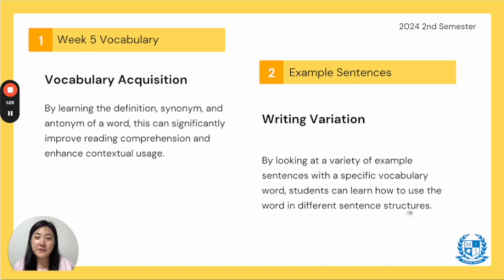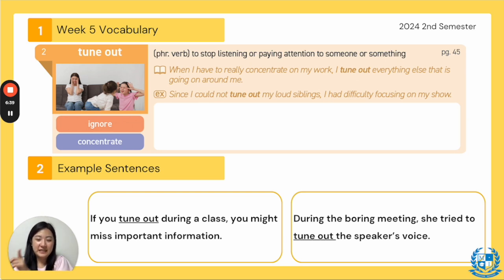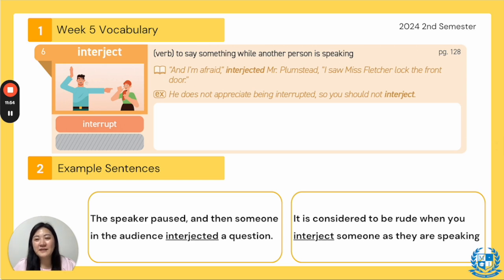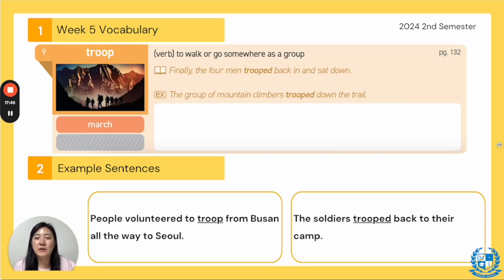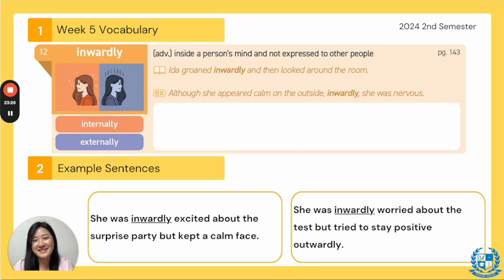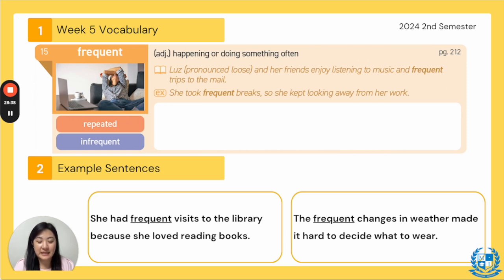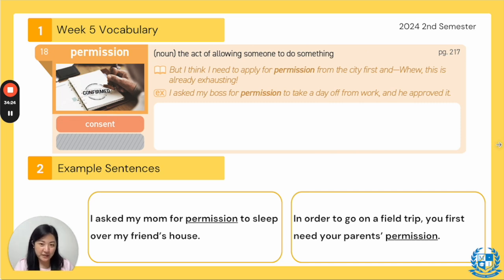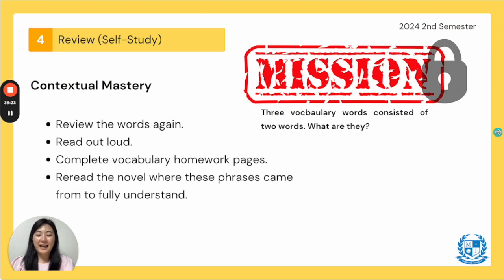24년 M.I어학원 3학년 2학기 5주차 Vocab 보충 학습